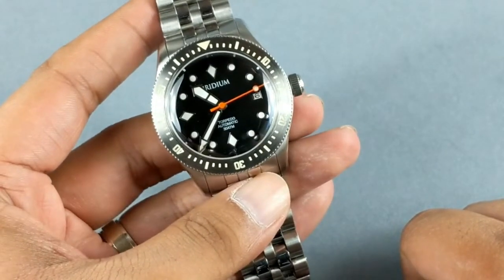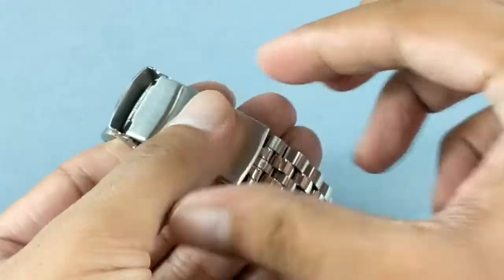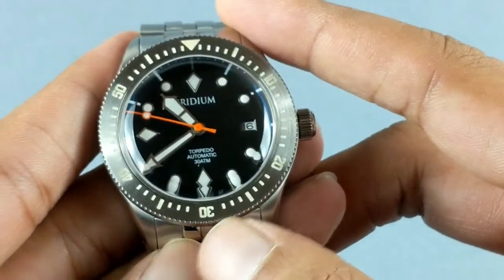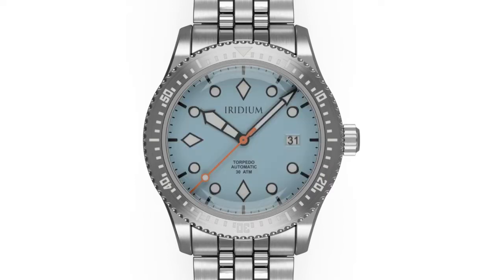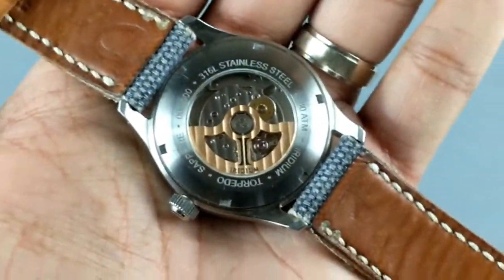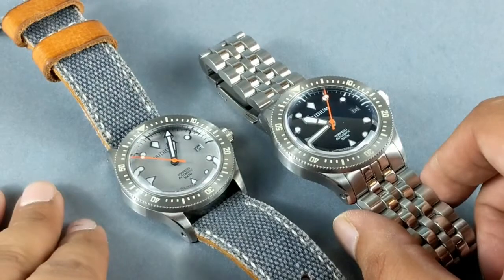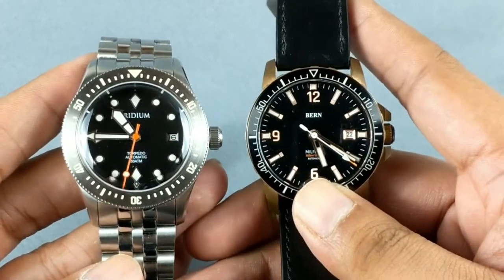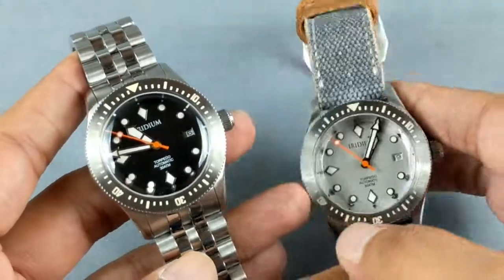REVIEW : Iridium Torpedo 300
Check out my quick review of the Iridium Torpedo 300 divers watch.

Iridium is an upcoming watch micro-brand from Bangalore, India and their first model is called the Torpedo 300. It was a pleasure to handle the prototype and I have tried to do it justice by giving my honest opinions on the build and quality.

Preorders opening on the 7th of July 2019, place your orders